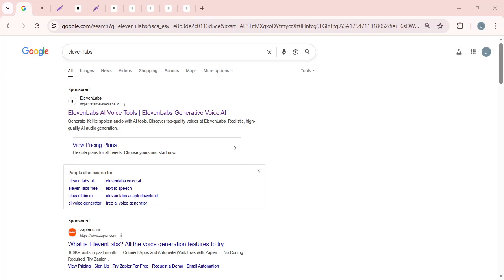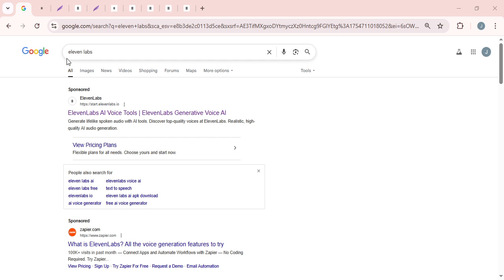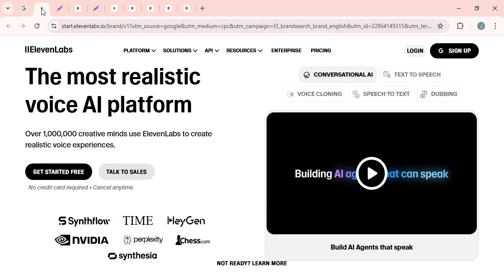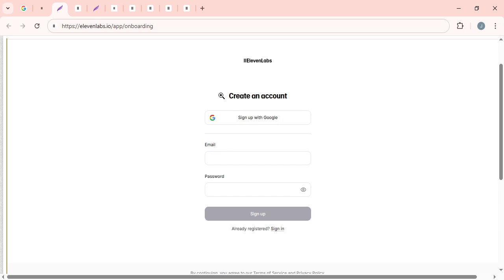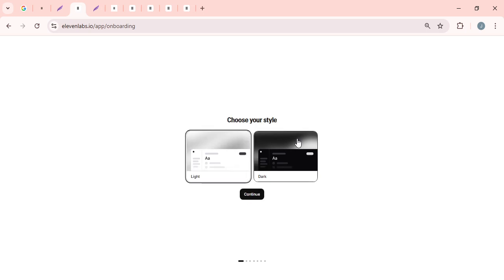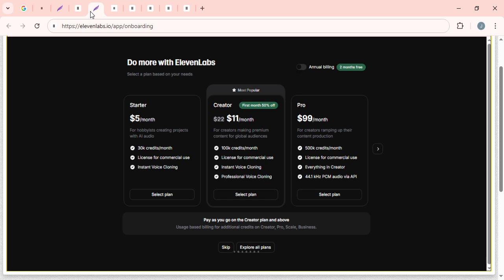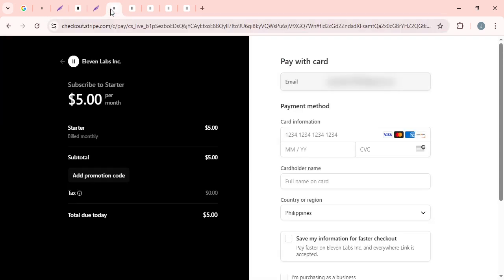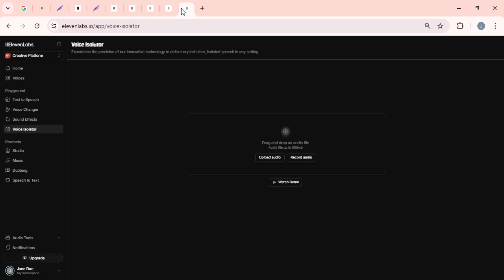How Does ElevenLabs Work [2026 Full Guide]